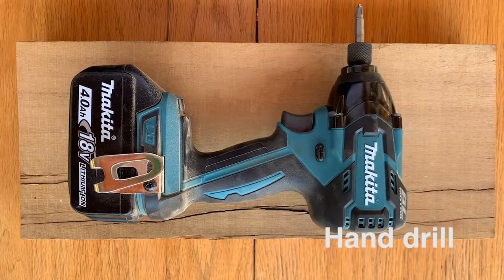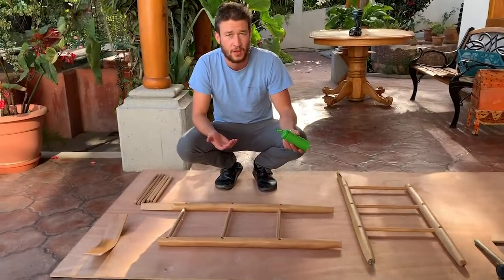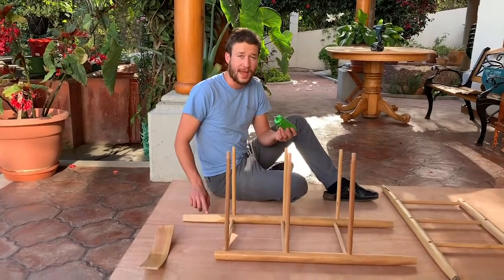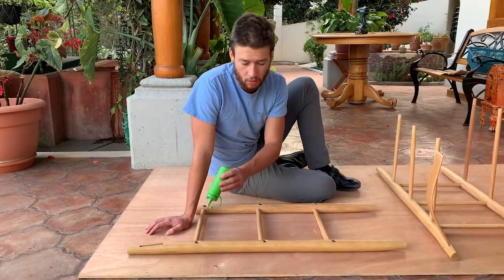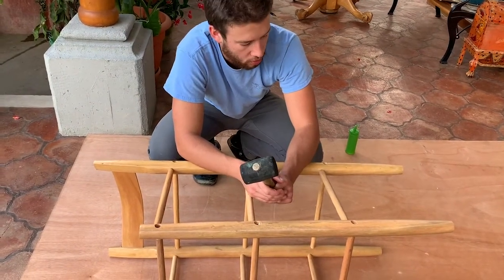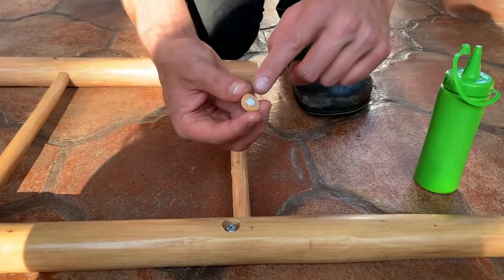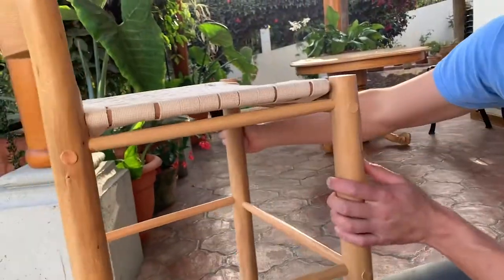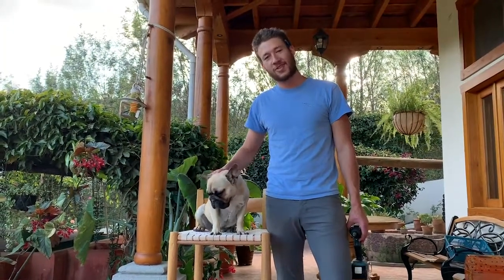Shavehorse Chair Assembly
An in-depth guide to putting together your Carpenters Without Borders chair or stool.